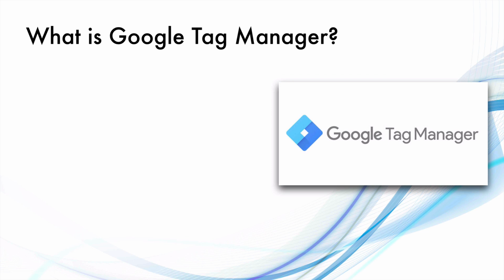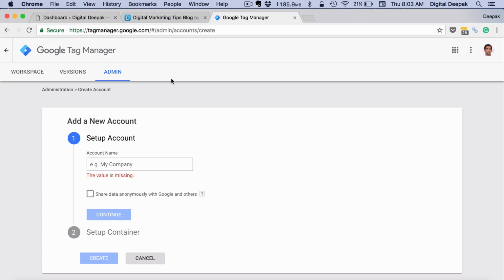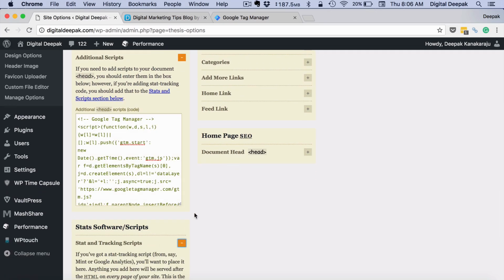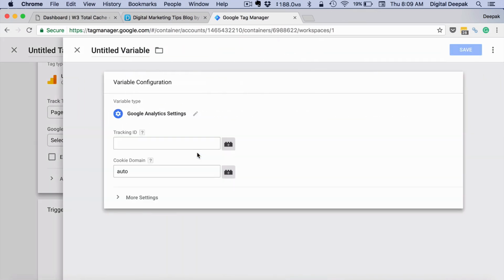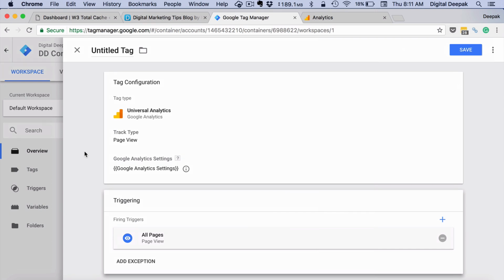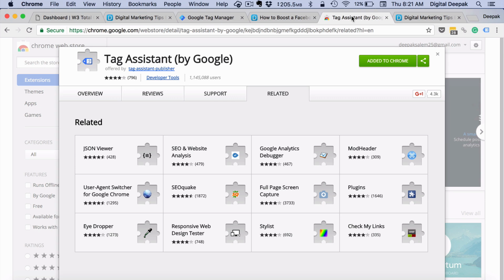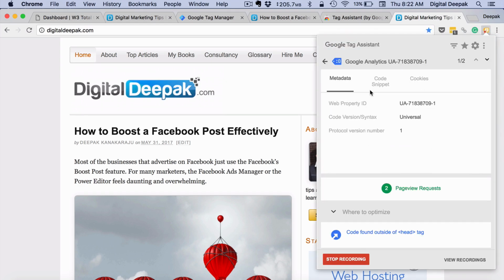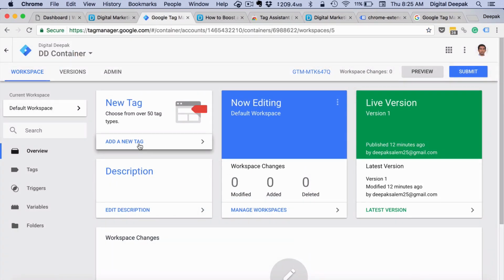What is Google Tag Manager (GTM) | Complete Introduction for Beginners | Digital Marketing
What is Google Tag Manager (GTM) | How to use it | Digital Marketing Full Course 2025

📊 What is Google Tag Manager (GTM) and how does it work in Digital Marketing? In this video, we’ll explain everything about Google Tag Manager, why it’s important, and how you can use it step by step to track your website and marketing campaigns.

This lesson is part of our Digital Marketing Full Course 2025, designed to help you master GTM for analytics, tracking, and performance optimization.

✅ Topics Covered:
-What is Google Tag Manager?
-How to set up Google Tag Manager (GTM)
-Tags, Triggers, and Variables explained
-GTM vs Google Analytics
-How to use GTM for Conversion Tracking
-Best Practices for Digital Marketing 2025

Perfect for digital marketers, business owners, students, and entrepreneurs who want to track user behavior and improve ROI.

📌 Don’t forget to check the full course for more topics like SEO, Google Ads, Facebook Ads, Email Marketing, Landing Pages, and more.